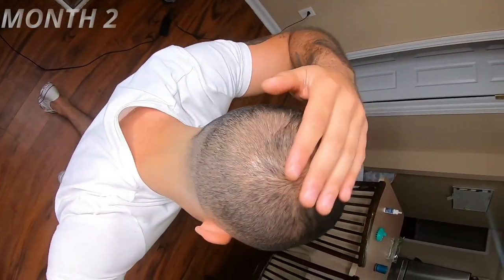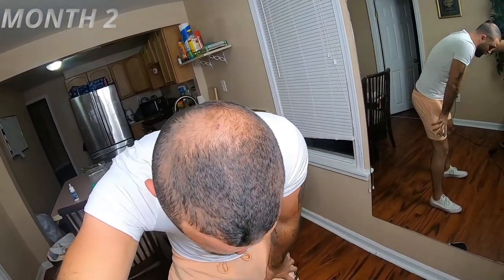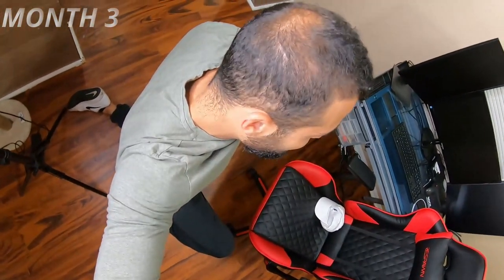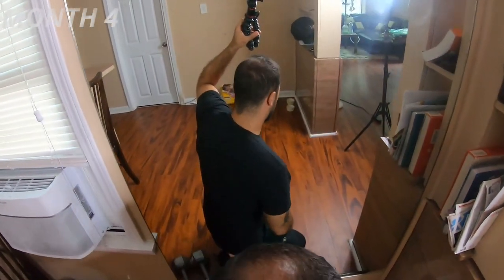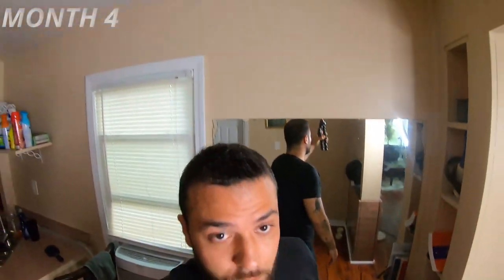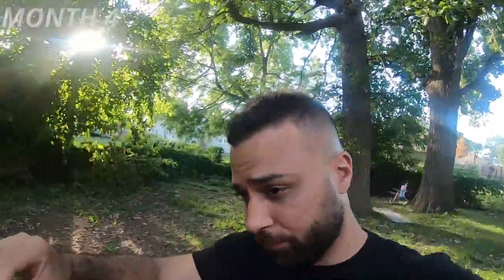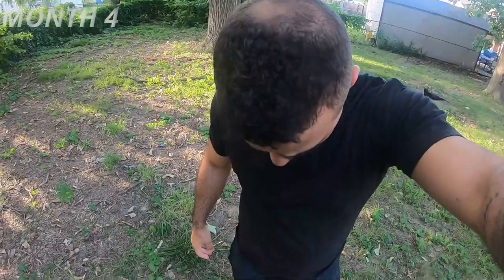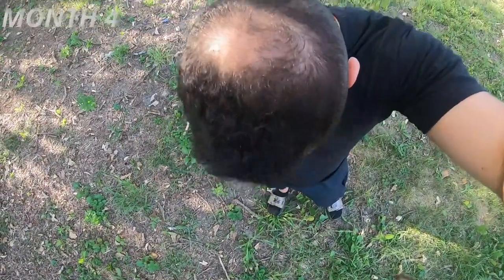Month 4 ROGAINE RESULTS! (Minoxidil) - Safflower oil?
This is the month 4 Rogaine (minoxidil) update. I started using this product on April 15th, 2020. I started thinning when I was 23 years old, I am now 26. After using this product I noticed some texture change in my hair and I decided that it would be an amazing opportunity to share my hair loss journey with anyone who might be experiencing the same thing.

Rogaine is the brand name for the active ingredient called minoxidil. I use the 5% solution. Whether you decide to use the brand or the generic formula (the one i use) they will both work the same way.

[Scalp Massager
[DHT Bio Shampoo
[Safflower oil